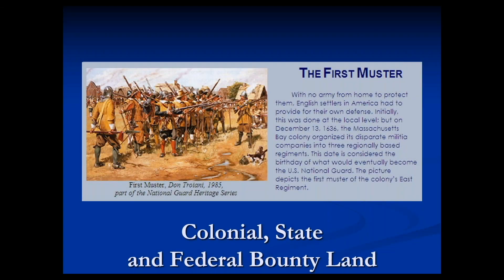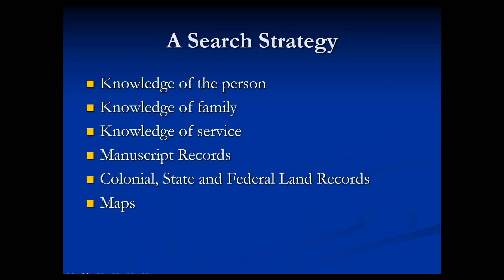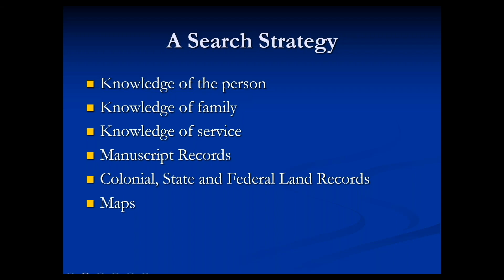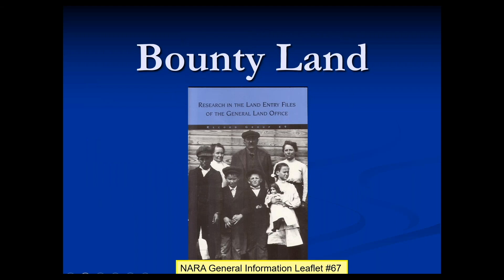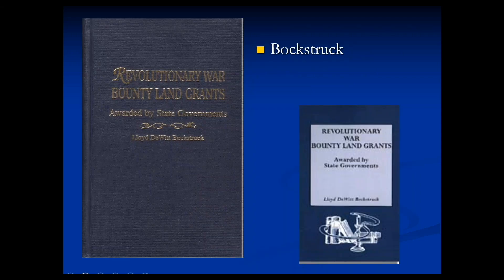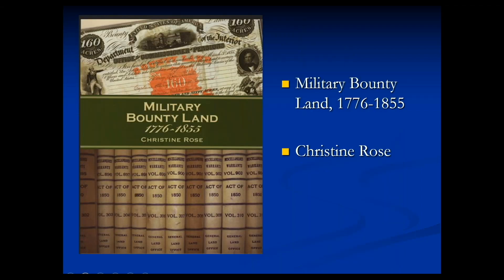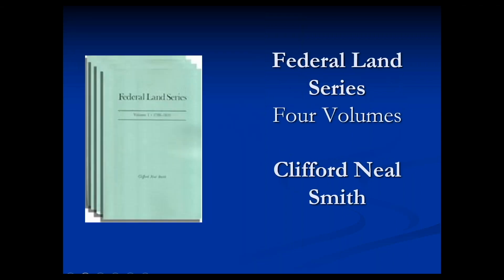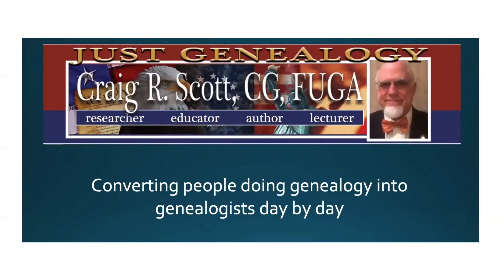Military Bounty Land - An Overview - Things a Genealogist Should Know - JG0269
The first in a series of four videos where we will discuss colonial, state, and federal military bounty land resources for your genealogy research.

General Information Pamphlet No. 67, Research in the Records of the General Land Office has been replaced by No. 114. You can find a link to it here:

LINKS

Revolutionary War Bounty Land Grants Awarded by State Governments

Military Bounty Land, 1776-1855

FREE Q&A

Come visit us for a Genealogy Q&A every second Wednesday at 5:00 EDT.